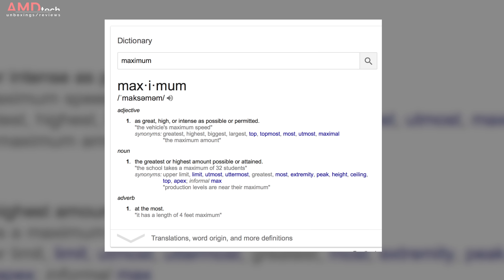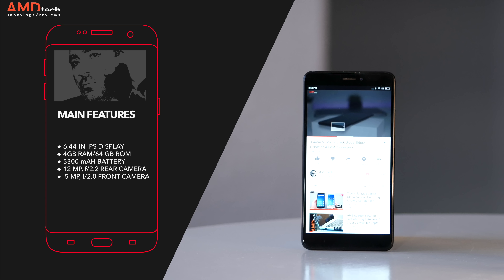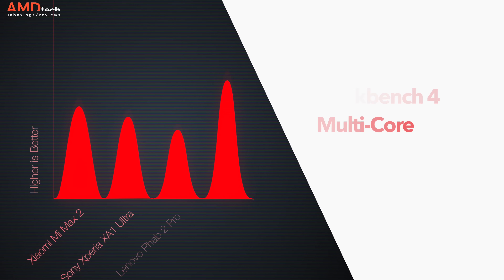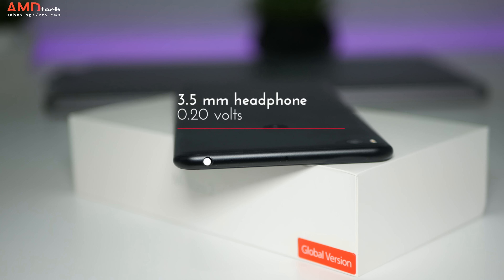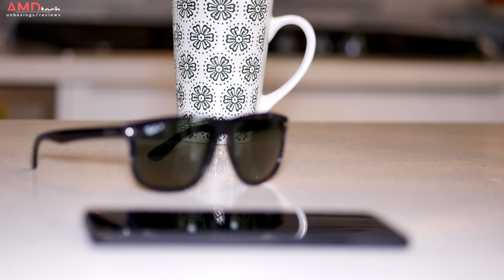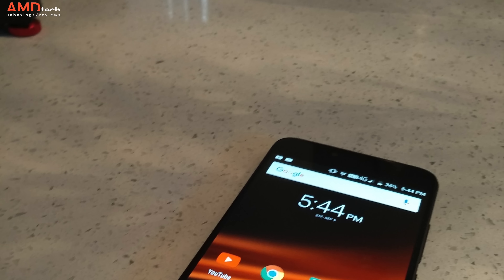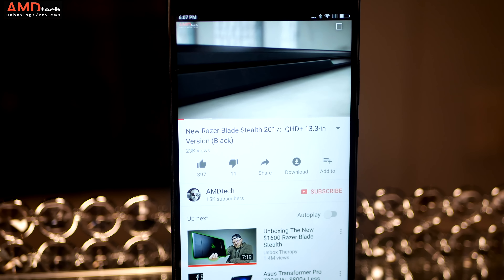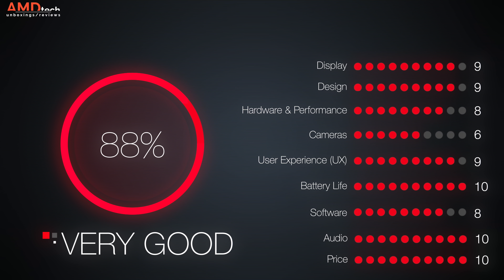Xiaomi Mi Max 2 (Black Global ROM) Review: 6.44-In Giant Smartphone As My Daily Driver?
This is the review of the Xiaomi Mi Max 2 by AMDtech

**BLACK FRIDAY FLASH SALE $199 STEAL AT THIS PRICE**

Geekbuying has a flash sale on the Global ROM Version for $259.99

Specs:

Model  Xiaomi Mi MAX 2
 Network  2G: GSM 850/900/1800/1900MHz
        CDMA BC0
3G: WCDMA 850/900/1900/2100MHz
       TD-SCDMA B34/39
       CDMA EVDO BC0
4G: FDD-LTE B1/3/5/7/8
       TDD-LTE B38/39/40/41
 [===Not Sure Your Network ?===] / [==Will My Phone Work ?==]
 SIM Card  Dual SIM Card or one SIM Card + TF Card (Nano SIM, Micro SIM)
 Style  Bar
 Color  Black
 Shell Material        Metal
 Key Features - 6.44" large immersive display
- 5300mAh big battery, 4GB RAM + 64GB ROM
- Quick Charge 3.0 + Parallel charging, 68% charge in one hour
- Sony IMX386 1.25-micron camera, same primary rear as Mi 6
- Snapdragon 625 with 14nm FinFET technology
- Rear fingerprint sensor and IR blaster

System
 OS  MIUI 8
 CPU  Qualcomm Snapdragon 625 2.0Ghz Octa Core
 GPU  Adreno 506 650MHz
 RAM  4GB
 ROM  64GB
 Card Extend  Support external Micro SD/TF card up to 128GB

Screen
 Type  FHD Capacitive Touch screen, Sunlight display, Night display, 72% NTSC color gamut,
 Resolution  1920*1080 Pixel, 342PPI
 Multi-Touch  Yes

Support Format
 Audio File Format  PCM, AAC/AAC+/eAAC+, MP3, AMR – NB and WB, FLAC, APE, DSD, WAV
 Video File Format  MP4, M4V, MKV, XVID, ASF, WAV, AAC, MP3, AMR, FLAC, APE, DSD
 Image File Format  JPEG/BMP/GIF/PNG
 E-book Format  TXT

General
Camera/Picture
Resolution  Front Camera: 5.0MP
85° wide angle lens, ƒ/2.0 aperture
 Back camera: 12.0MP
1.25μm, f/2.2 aperture
Two-tone flash
Supports PDAF
Video recordings:
4K/1080p/720p video recording, 30fps
720p Slow Motion video recording, 120fps
 Language  Multi-language(Please refer to the screenshots)
 Message  SMS/MMS/E-Mail
 Input  Handwrite,The virtual keypad
 GPS  Yes, Supports GPS, A-GPS, GLONASS, Beidou
 WIFI  Supports Wi-Fi (2.4G/5G), 802.11 a/b/g/n/ac, MU-MIMO, WiFi display, Wifi Direct,
 GPRS  Yes
 WAP  Yes
 Bluetooth  Yes, V4.2 Bluetooth HID
 Gyro sensor  Yes
 Light Sensor  Yes
 Accelerometer sensor  Yes
 Distance Sensor  Yes
 Hall Sensor  Yes
 IR blaster  Yes
 Fingerprint  Yes
 Charger  US type
 Quick Charge  Quick Charge 3.0, 9V/2A
 Battery Capacity  5300mAh (tpy) / 5200mAh (min) (Built-in)
 Charge interface  Type-C
 Dimensions  174.1*88.7*7.6mm
 Other Features  WiFi, Bluetooth, Browser, MP3, MP4, MMS, Alarm, Calendar, Calculator, etc

 Package  Included  1 x Xiaomi Mi Max 2 smartphone
 1 x USB Type-C Cable
 1 x Charger
 1 x Eject pin